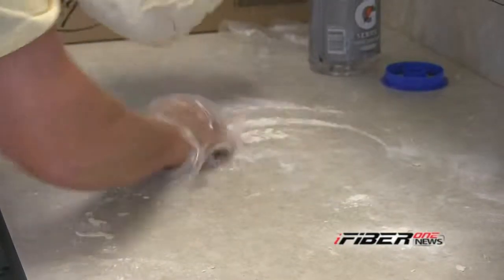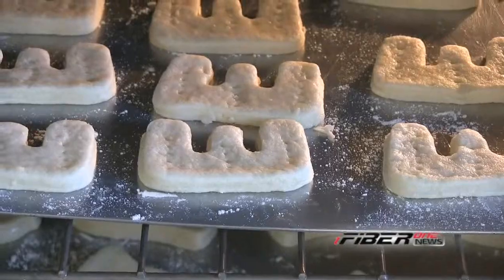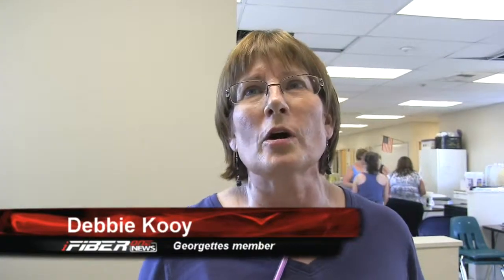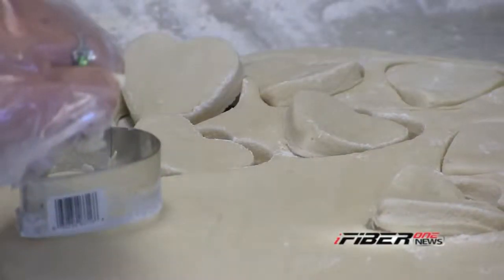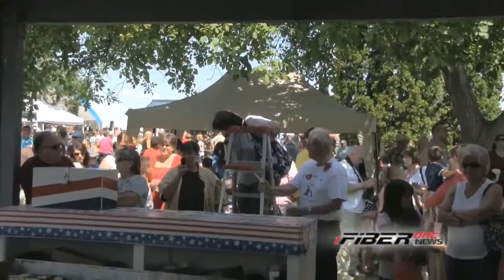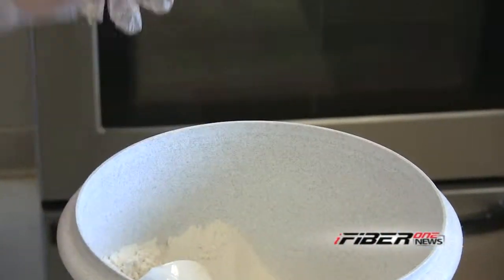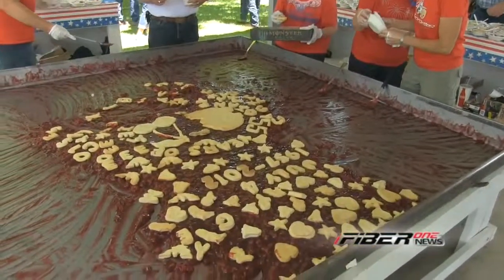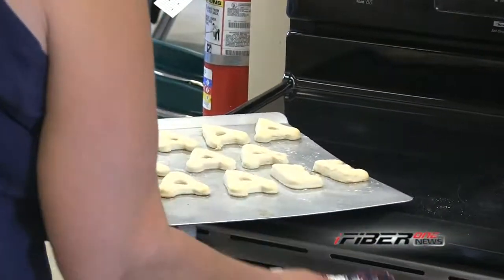iFIBER ONE News - Segment 4 [Spotlight] (7/03/13)